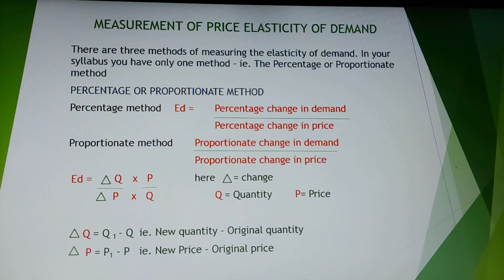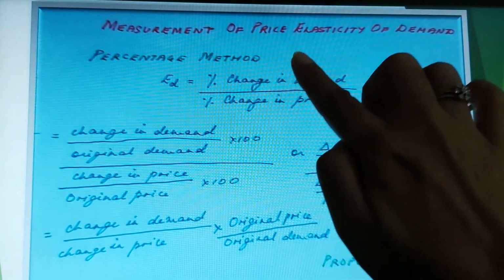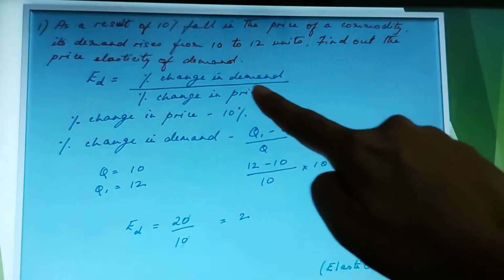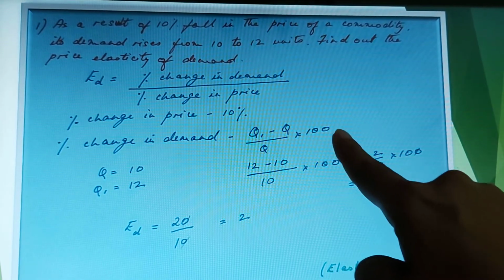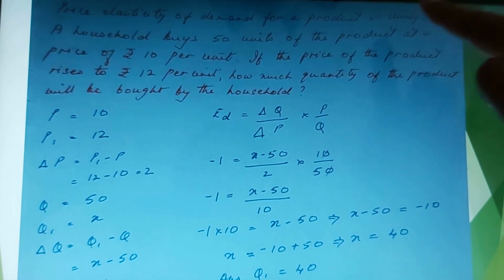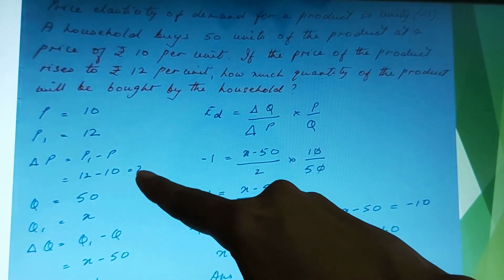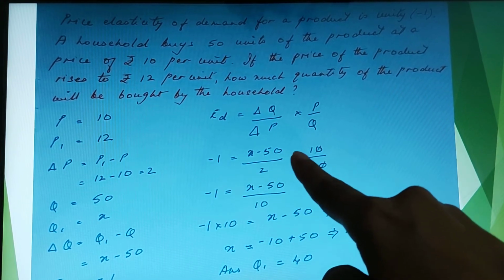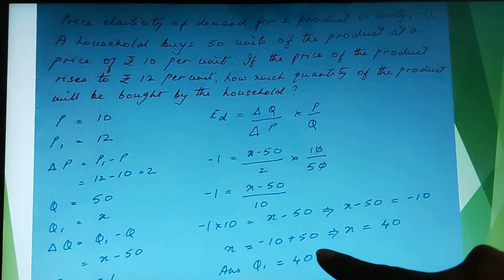Measurement of Price elasticity of demand